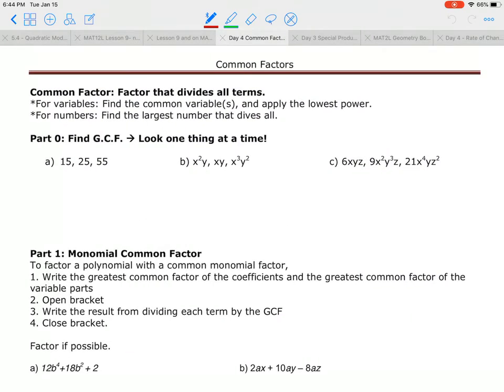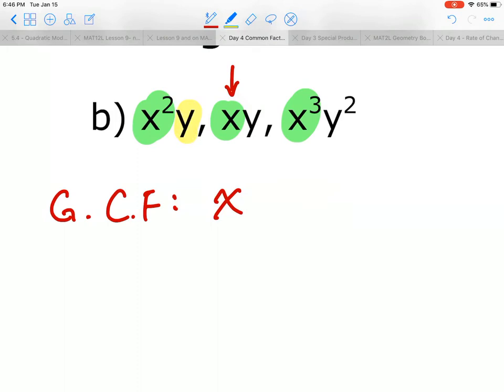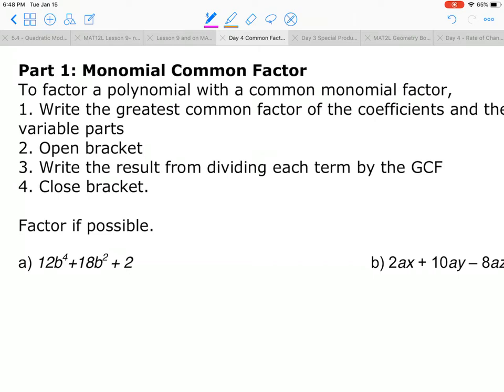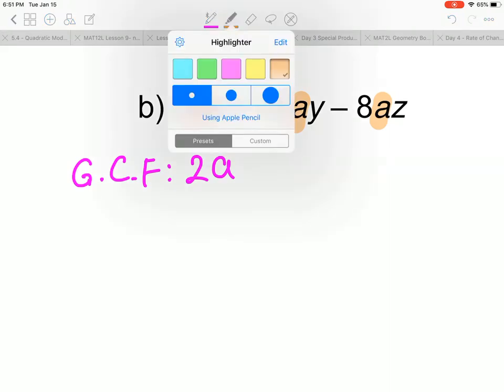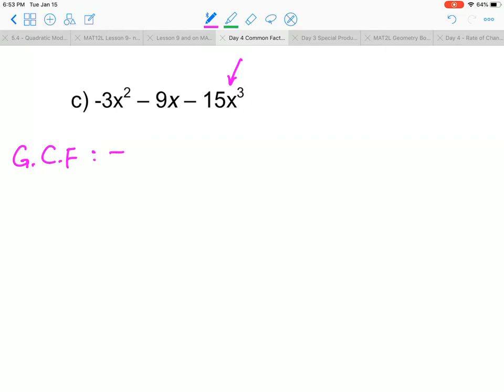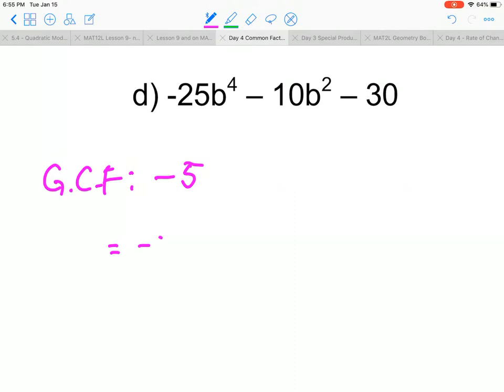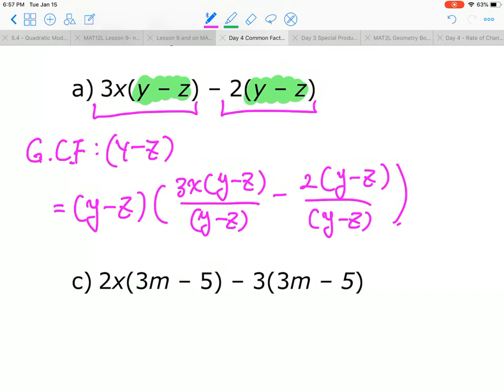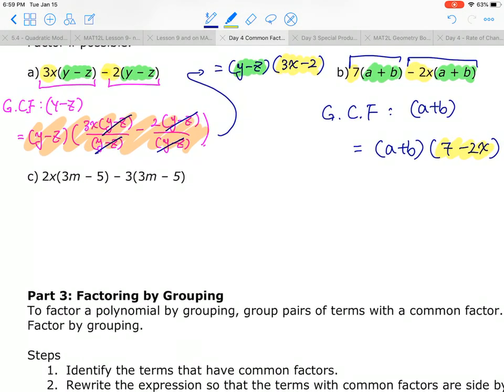Part 1 of Common factoring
There are two parts